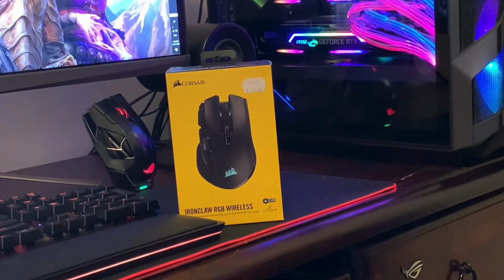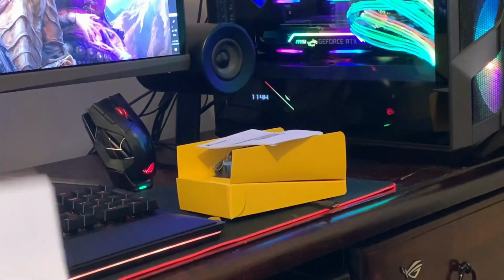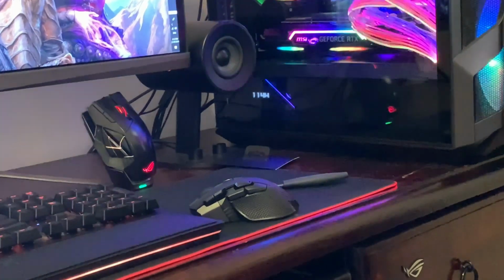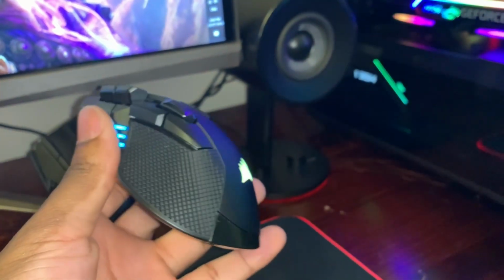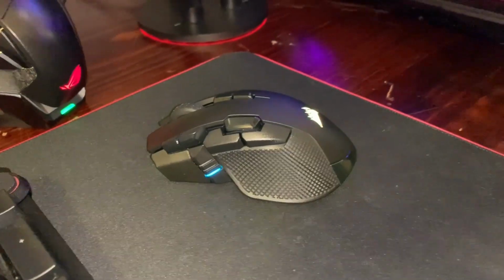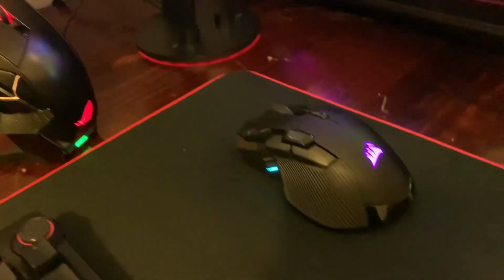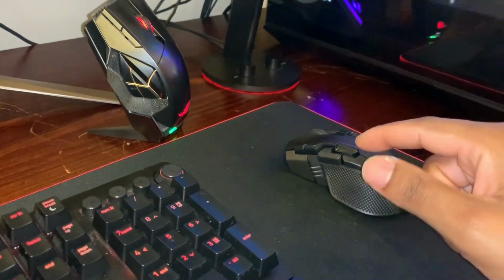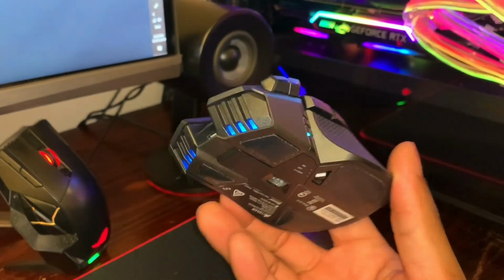Ironclaw RGB Wireless Gaming Mouse Unboxing & Review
The CORSAIR IRONCLAW RGB WIRELESS Gaming Mouse combines a native 18,000 DPI optical sensor with a comfortable palm grip, connecting to your PC via hyper-fast, sub-1ms SLIPSTREAM CORSAIR WIRELESS TECHNOLOGY, Bluetooth or USB wired connection.

Mouse Warranty Two years
Prog Buttons 10
DPI 18,000 DPI
Sensor PMW3391
Sensor Type Optical
Mouse Backlighting 3 Zone RGB
On Board Memory Yes
On-board Memory Profiles 3
Mouse button Type Omron
Connectivity Wireless, Wired
Mouse Button Durability 50M L/R Click
Grip Type Palm